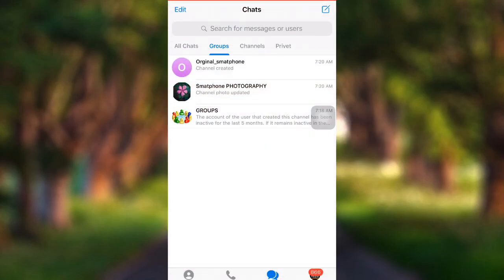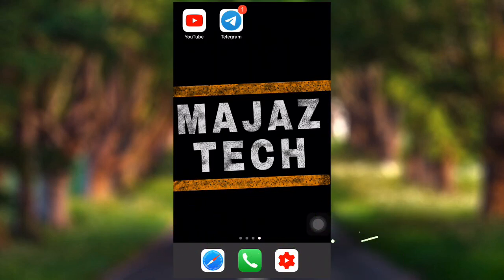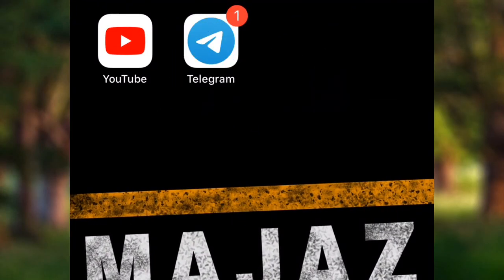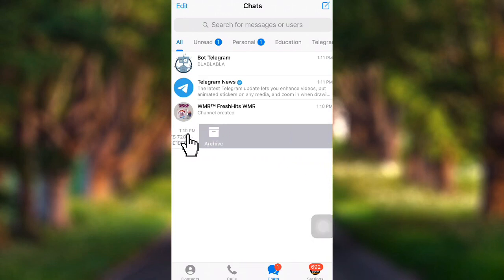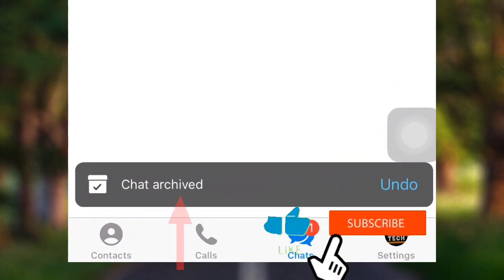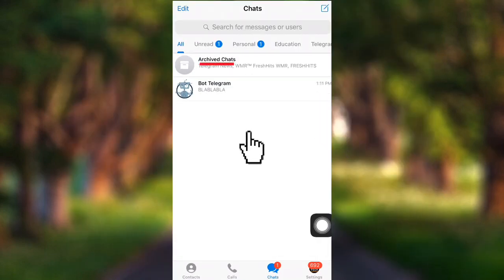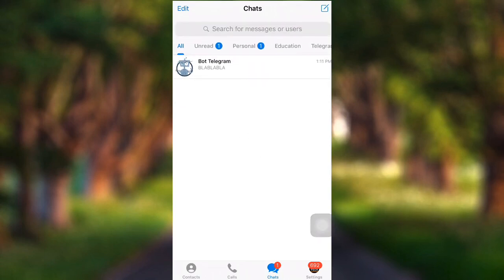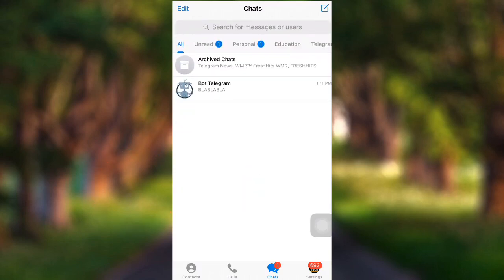How to hide Telegram chats 🤩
Friends we have 2 types of videos
Tech and DIY videos [ do it yourself ]

Any doubts?